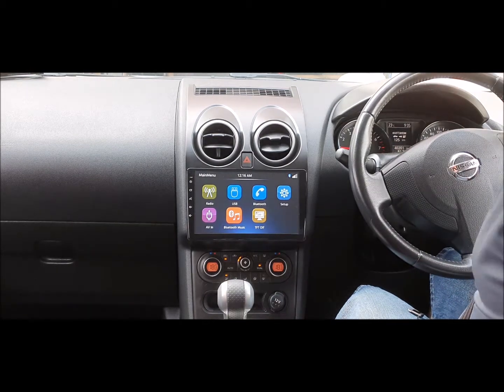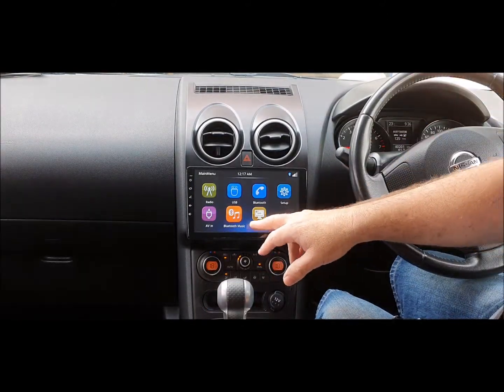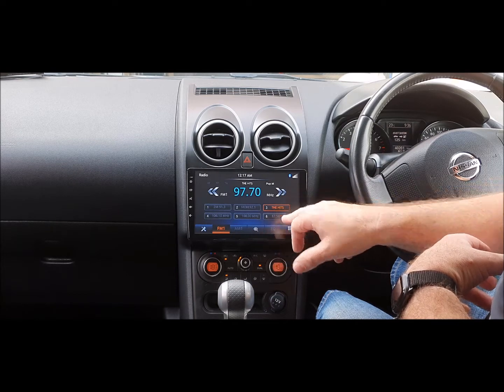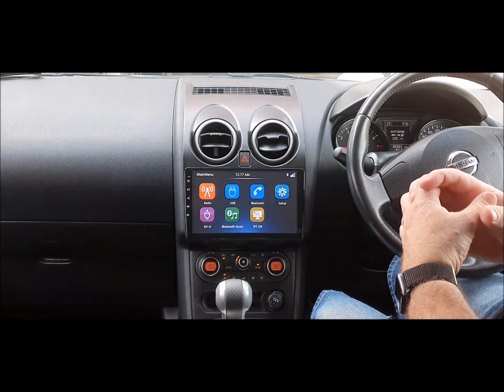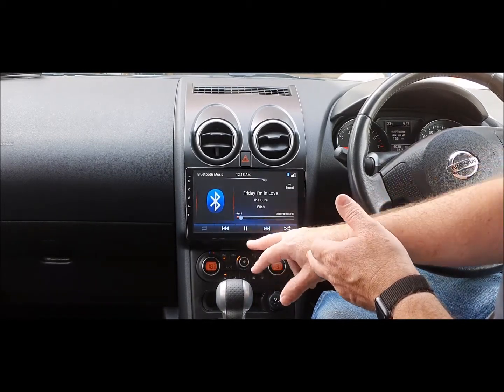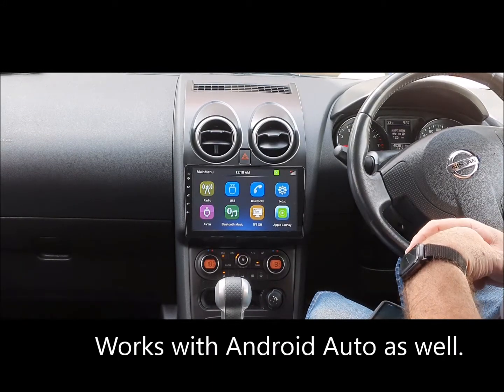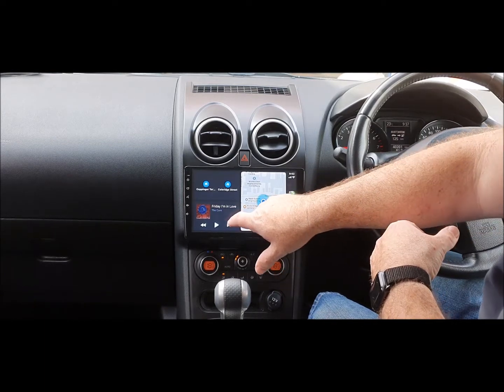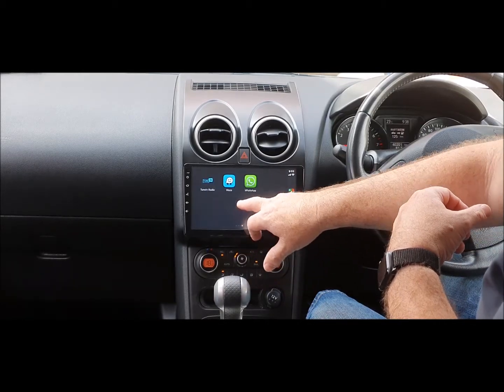Lumina Audio nine-inch BTN 300 fitted to Nissan Dualis/Qashqai. Apple Carplay/Android Auto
Video showing our Lumina Audio nine-inch BTN 300 unit fitted to Nissan Dualis.
The BTN 300 is a universal nine inch display unit that can be fitted to a number of vehicles by using the Lumina Audio nine-inch frames supplied separately.

Other vehicles can be fitted with this unit and a different fitting kit, examples are 2009 Subaru Outback/Legacy, Nissan Qashqai, XTrail, Navara, Mazda CX5, Axela, Atenza, Toyota Prius 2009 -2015 Suzuki Swift and many more.
 All software  licensed and legal. Full three year warranty provided when professionally installed.

NZ’s best in car media units  are available directly from us. .
0508 OEM Audio (636283)
We have units for Mazda, Toyota, Honda, Holden, Ford, Subaru, Nissan and more.
Please inquire.